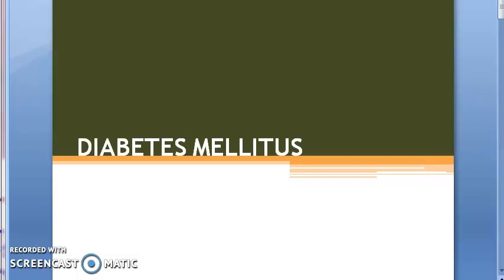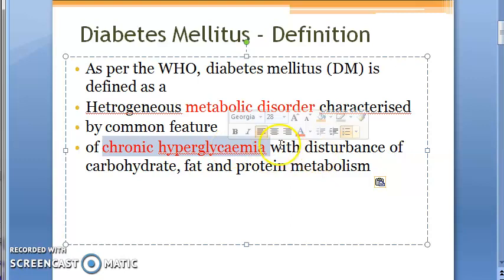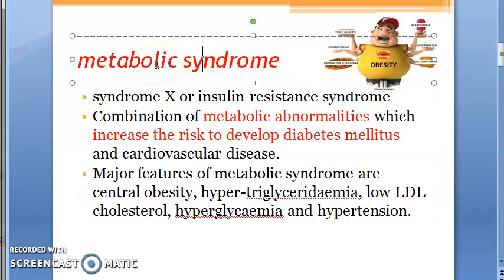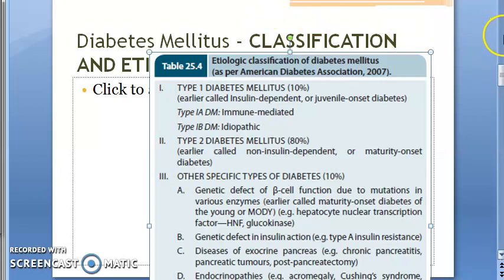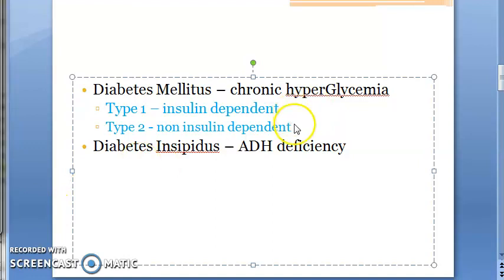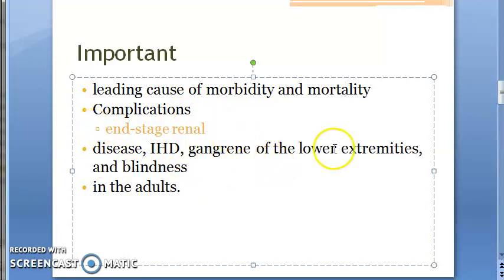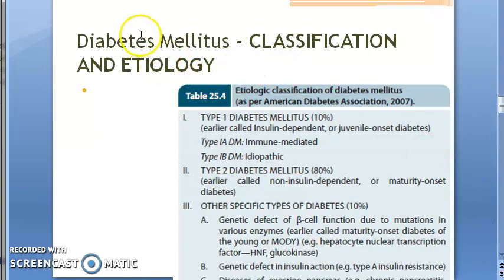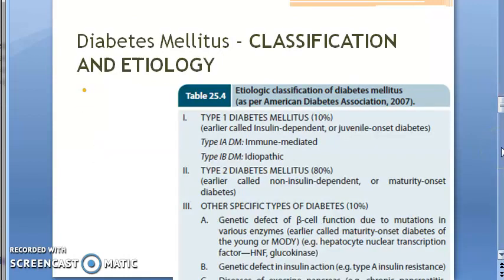Pathology 830 a Diabetes Mellitus Define Definition